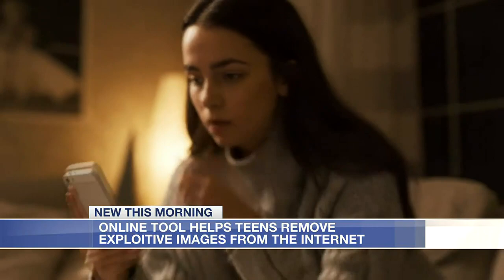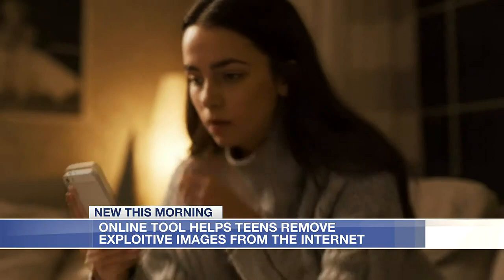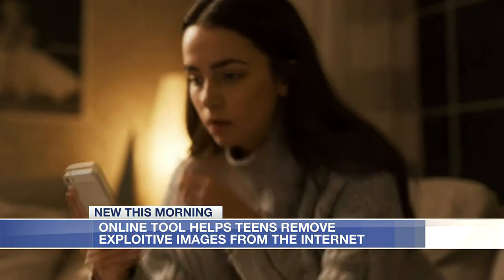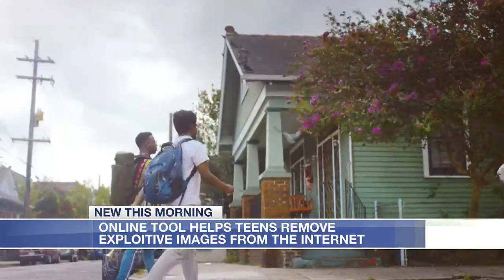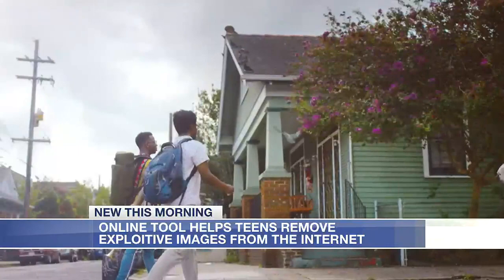New tool removes nude photos from internet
A new online tool will help teens keep intimate images and videos from being shared online.